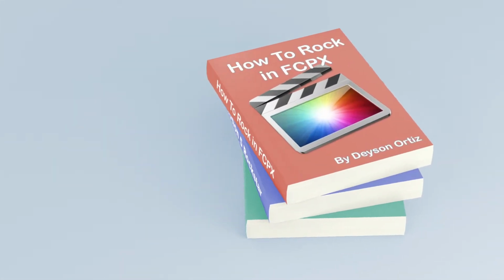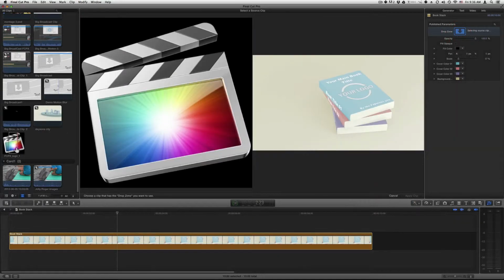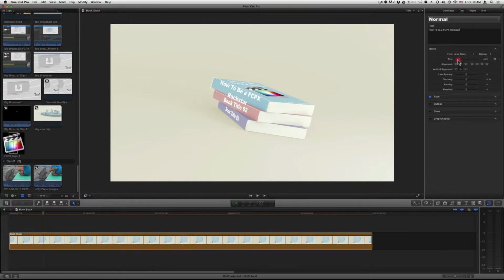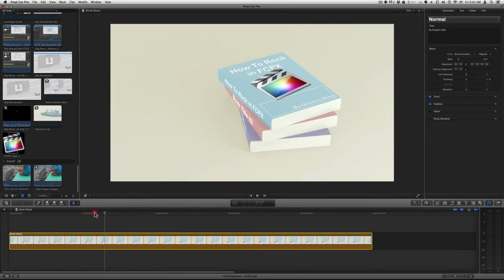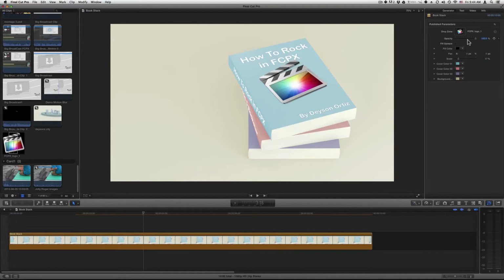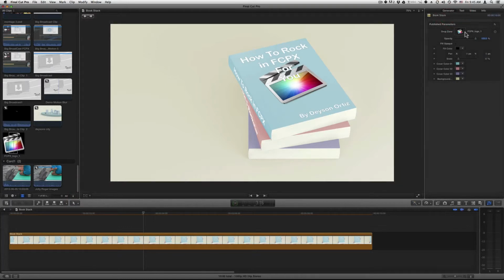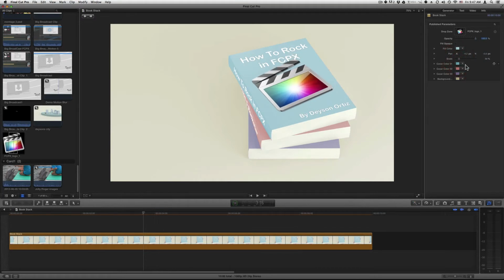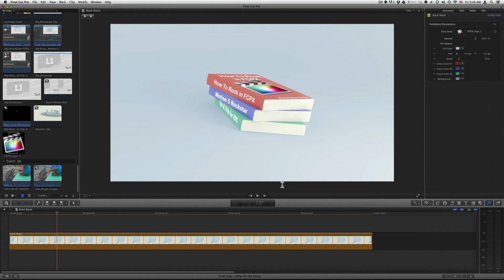Book Stack Template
This Book 3d animated template for Final Cut X and Motion 5 has 3 books stacked on top of each other.  There is one drop zone on the top book for your image, photographs and videos. Each book has a titles that you can customize. The beautiful book cover colors can also be customized along with the background color as well.